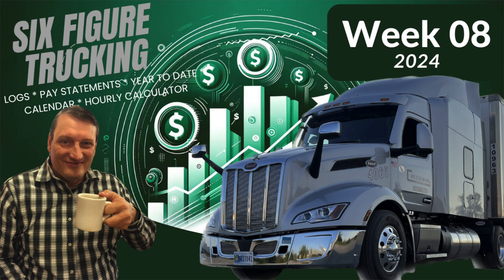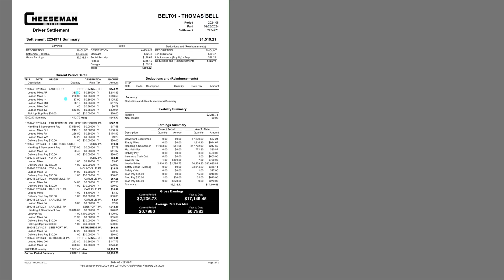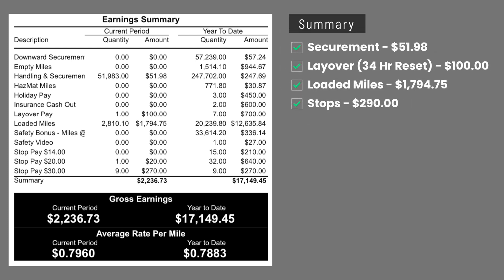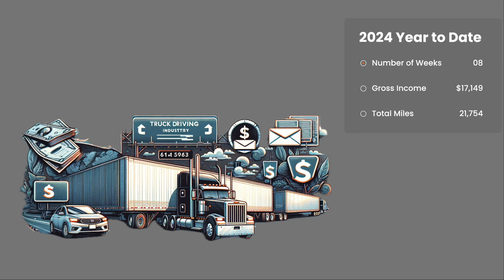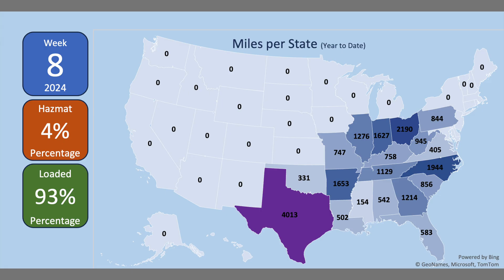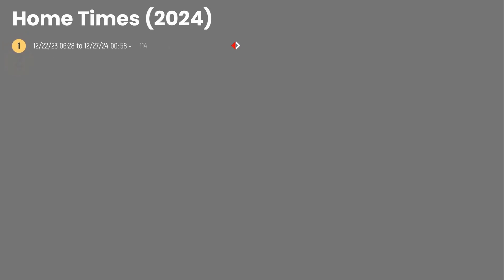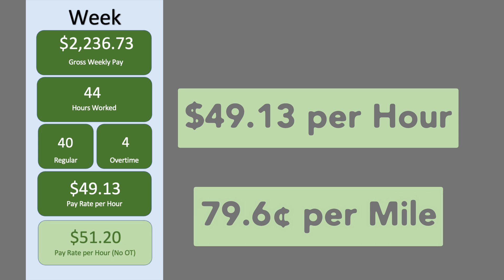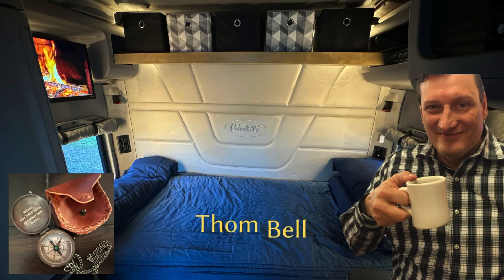Six Figure Trucking - Week 08 (2024)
I'm a W-2, company driver at Cheeseman LLC.  When looking for the company for which you want to work, be sure to network and research.

The right carrier is all about the CHECK, not just the direct deposit.
* Culture
* Home Time
* Equipment
* Compensation
* Knowledge

Time Codes
00:00 - 00:05 Intro
00:06 - 00:26 Logs
00:27- 01:17 Unedited Pay Statement
01:18 - 01:44 Year over Year Comparison
01:45 - 02:14 Projection 2024
02:15 - 02:54 Miles per State
02:55 - 03:14 Home Time
03:15 - 04:04 Overtime Calculation
04:05 - 04:11 Outro

Voice or text - (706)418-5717 (Google Voice Number)

My videos are not sanctioned, reviewed, or contributed to by the marketing department. My videos are my own views and do not reflect the views of my employer. Nor any other trucking company or entity.

Welcome to my video series where I showcase my journey as a W-2 company driver in the trucking industry. Having started truck driving school in October 2019, I've completed four full calendar years, with three of them yielding a six-figure income (W-2).

In this series, I aim to share valuable insights gained through networking and research, as the best carriers often rely on these methods rather than traditional advertising. For me, Cheeseman stands out as the best fit, but it may vary based on your location and preferences.

If you decide to join Cheeseman as an OTR Driver, a Regional Driver, or a Regional Plus Driver, you're eligible for a $3,000 sign-on bonus, paid over 9 months in increments of $400, $600, $1000, and $1000 at 2, 4, 6, and 9 months, respectively.

Additionally, if you mention me as the driver who referred you, I do receive a referral bonus. However, it's important to note that this bonus is not paid during orientation or your first load. Similar to the sign-on bonus, it's distributed over 2, 4, 6, and 9 months.

There is no incentive for misleading information. Your satisfaction matters, and Cheeseman looks beyond short-term commitments, planning for long-term partnerships with their drivers.

It's crucial to understand that I have no special connections at Cheeseman's home office. They do not influence my content, review my videos, or guide my work. While I love what I do and share my experiences, I'm here to assist with any questions that recruiters, who might not be truck drivers themselves, might not cover.